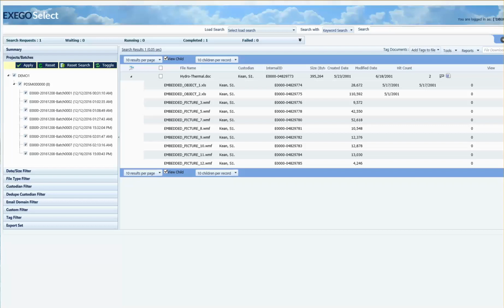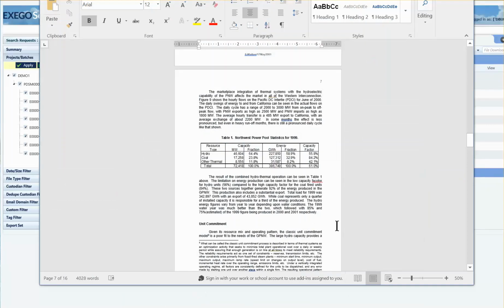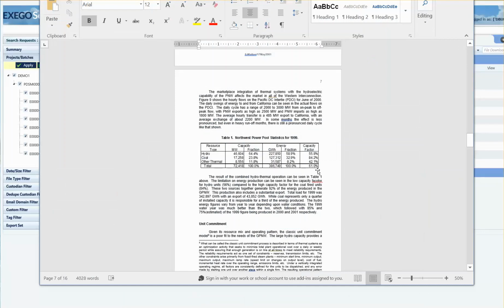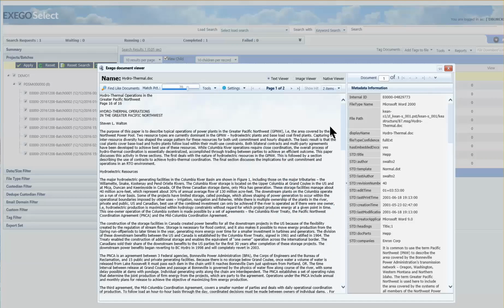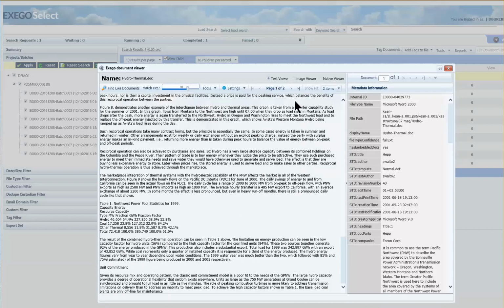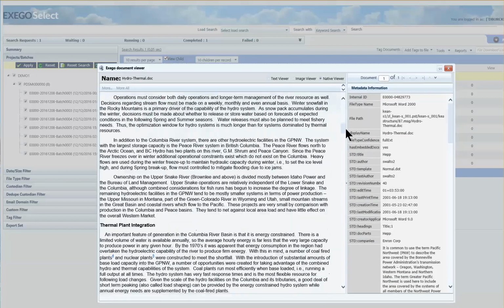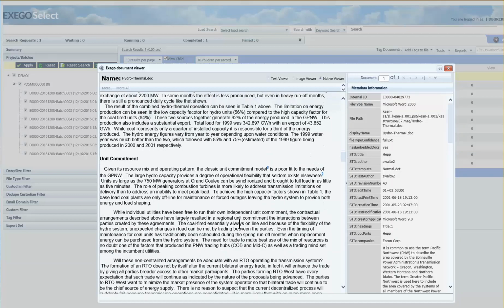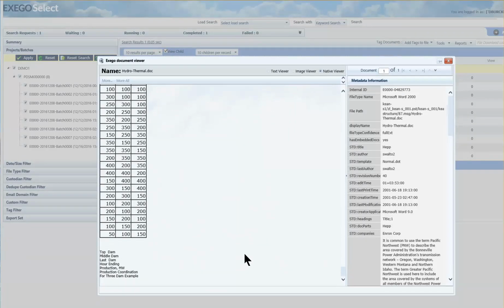Exego Select Patented Technology | Text Extraction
Here Denise Burckmeyer – VP, Consulting – demonstrates how Exego Select’s patented extraction technology dramatically improves searching results.